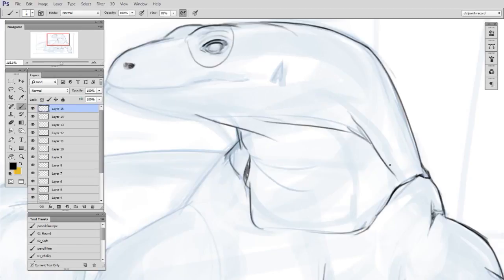How to improve your digital sketches pt.3 (CtrlPaint.com)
Now that we've created a polished sketch from photo reference, it's time to apply the same skills to imaginary subject-matter.  Some of the skills translate directly, but you'll also need to comfortable with two things: the subject matter and linear perspective.